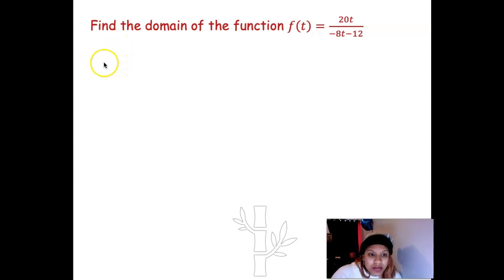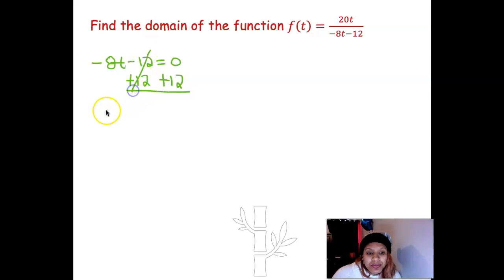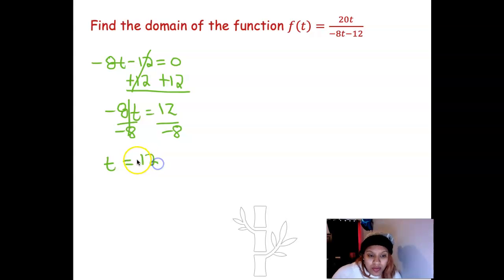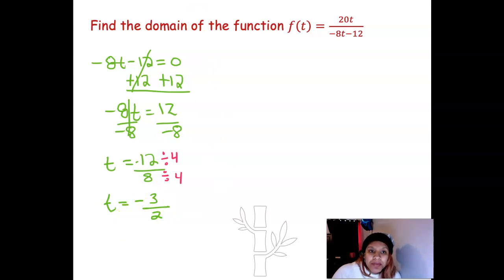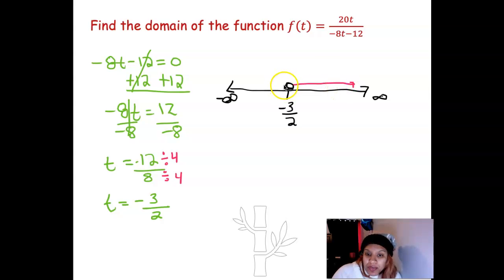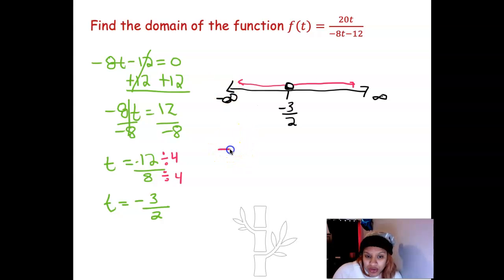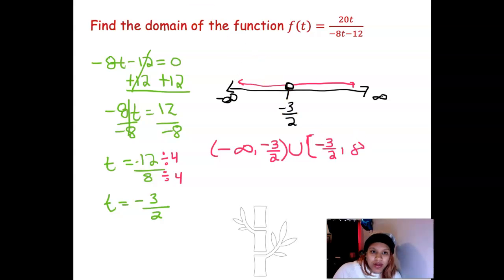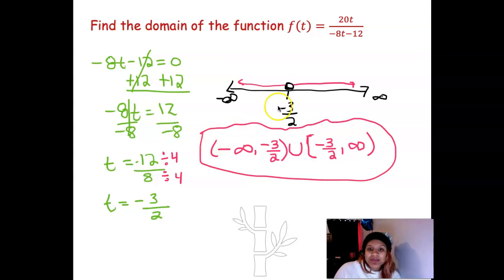Find the Domain of a Rational Function